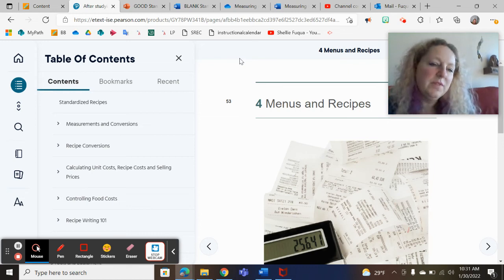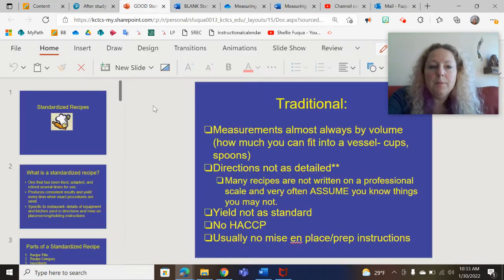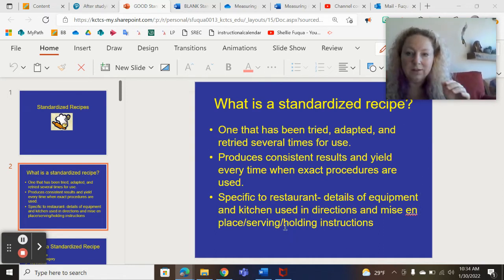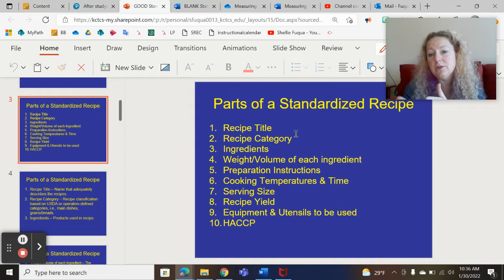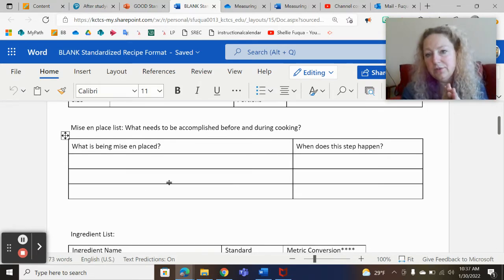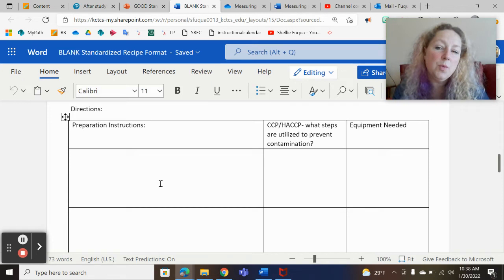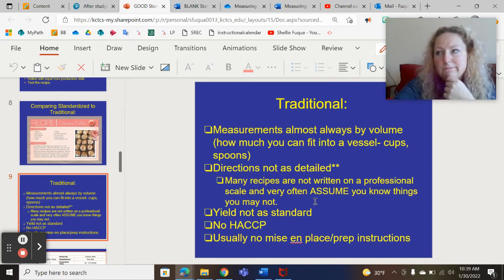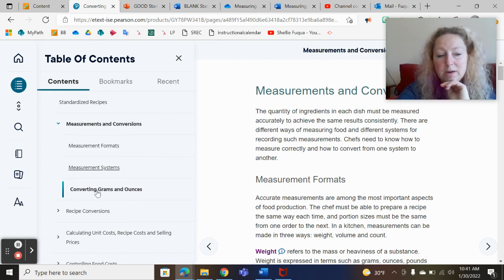Standardized Recipes overview